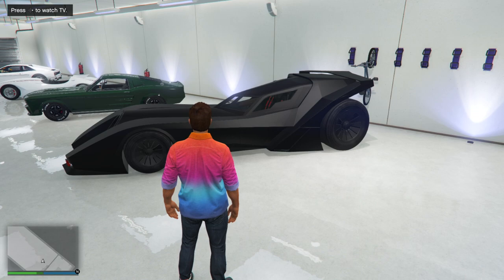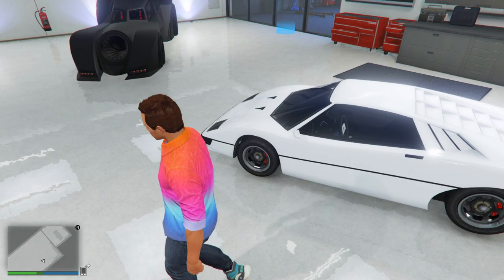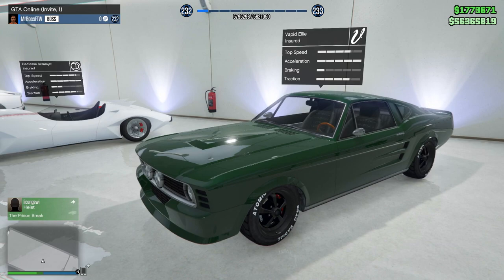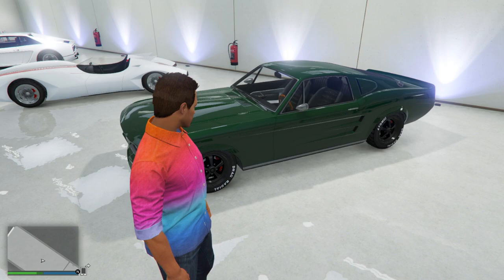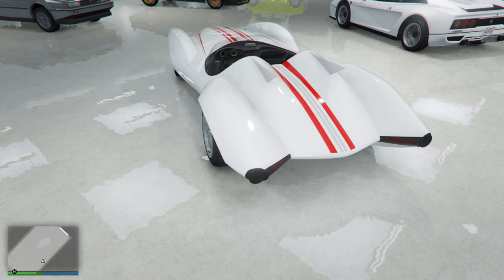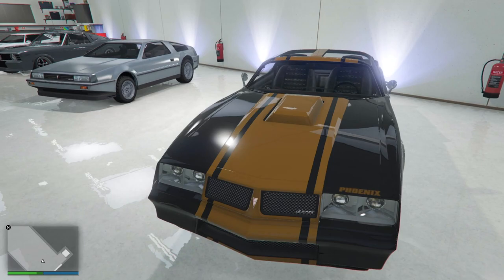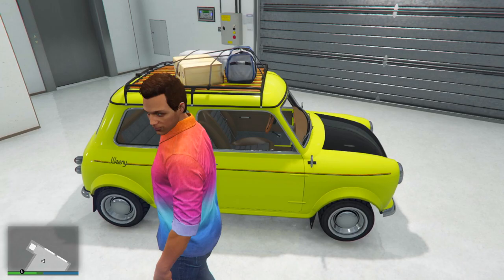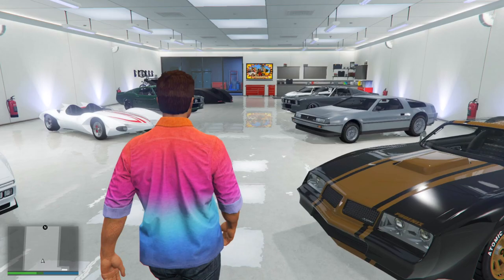BEST MOVIE/TV CARS YOU CAN OWN IN GTA ONLINE - TOP 10 GTA ONLINE VEHICLES IN TV SHOWS & MOVIES!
TOP 10 BEST Movie/TV cars and vehicles to own in GTA Online!